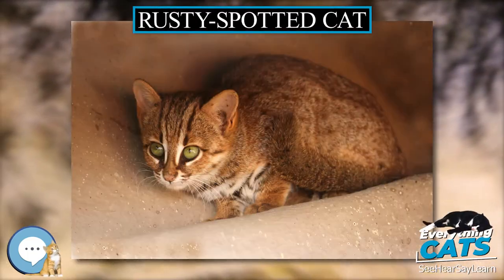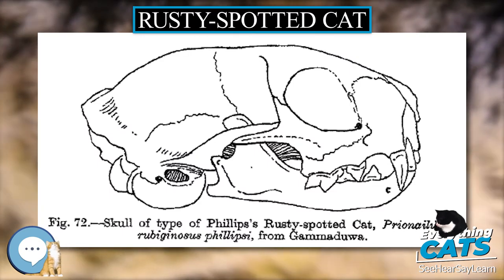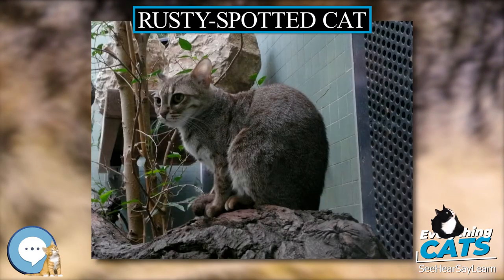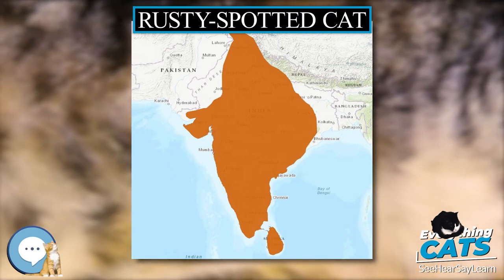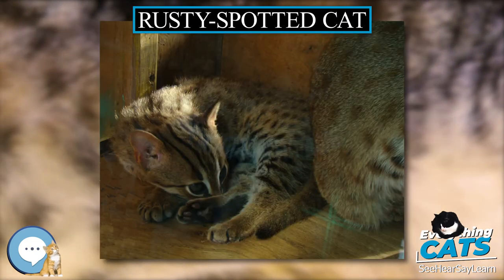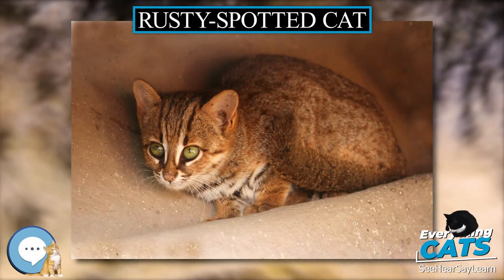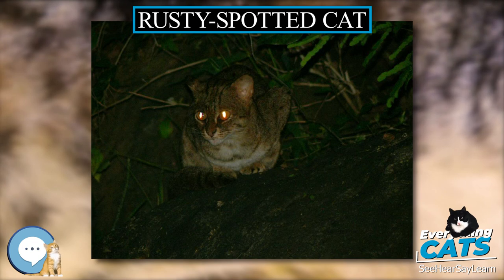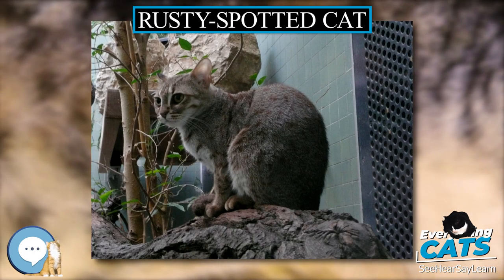Rusty spotted cat 🐱🦁🐯 EVERYTHING CATS 🐯🦁🐱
The rusty-spotted cat (Prionailurus rubiginosus) is one of the cat family's smallest members, of which historical records are known only from India and Sri Lanka. In 2012, it was also recorded in the western Terai of Nepal. Since 2016, the global wild population is listed as Near Threatened on the IUCN Red List as it is fragmented and affected by loss and destruction of prime habitat, deciduous forests.

AmazonBasics Cat Scratching Post and Hammock
Stealing Coin Bank Kitty Cat
The Cat Encyclopedia: The Definitive Visual Guide